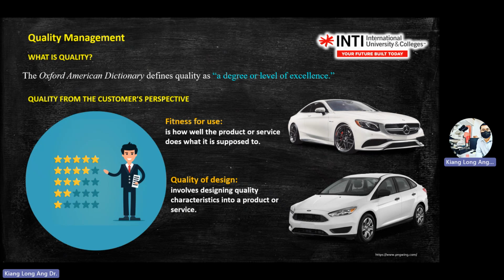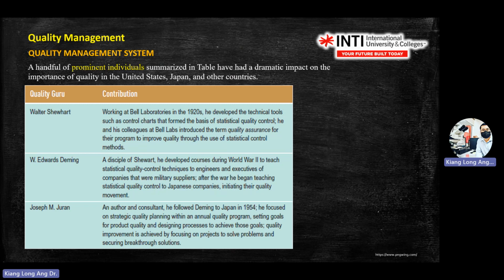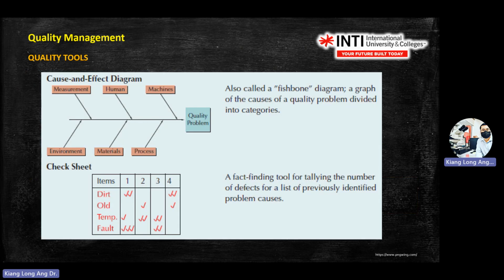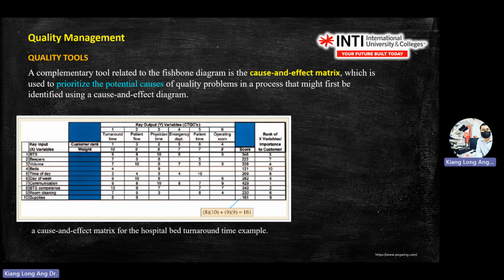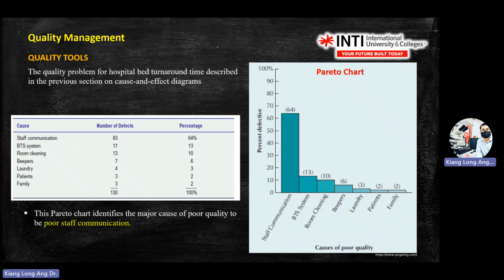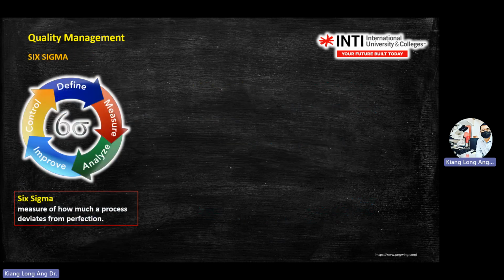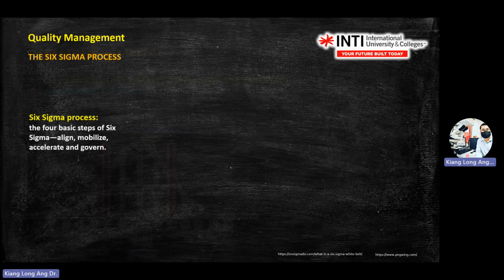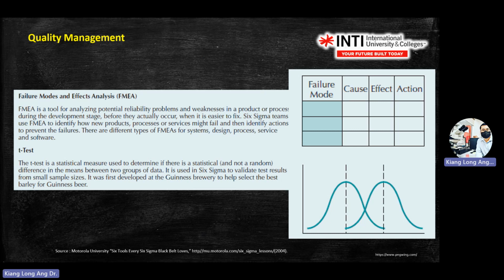Chapter 8a Measuring New Product Development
Quality Management
Quality Tools
TQM and QMS
The Focus of Quality
Improvement
Six Sigma